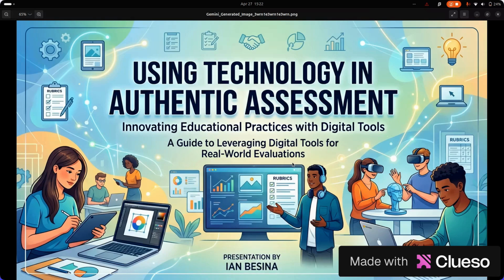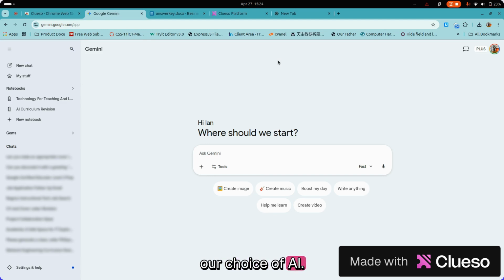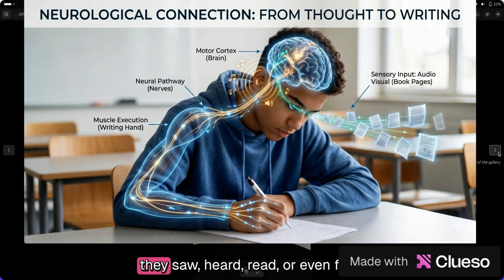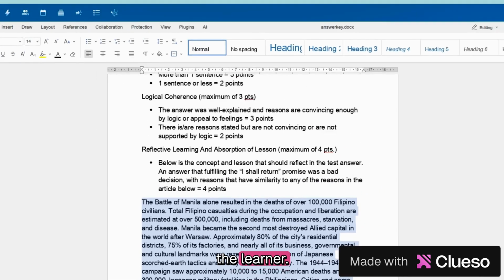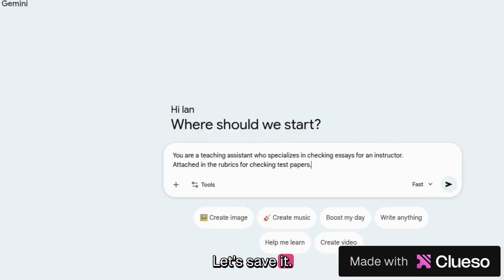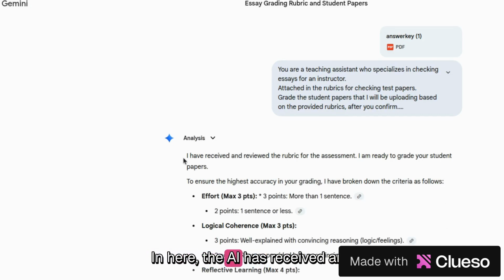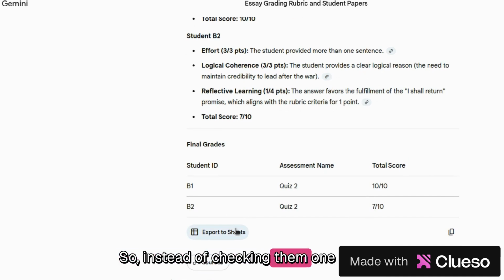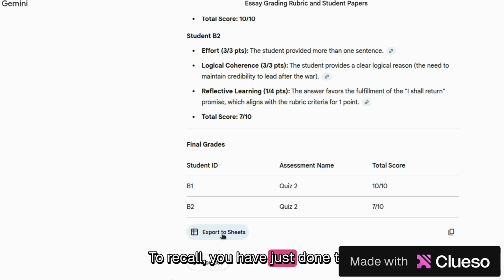𝗪𝗼𝗿𝗸 𝗦𝗺𝗮𝗿𝘁𝗲𝗿, 𝗡𝗼𝘁 𝗛𝗮𝗿𝗱𝗲𝗿: 𝗠𝗮𝗻𝗮𝗴𝗲 𝗪𝗿𝗶𝘁𝘁𝗲𝗻 𝗔𝘀𝘀𝗲𝘀𝘀𝗺𝗲𝗻𝘁𝘀 (𝗜𝗻𝗰𝗹𝘂𝗱𝗶𝗻𝗴 𝗘𝘀𝘀𝗮𝘆𝘀) 𝗙𝗮𝘀𝘁𝗲𝗿 𝘄𝗶𝘁𝗵 𝗔𝗜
Tutorials on the use of AI to expedite checking of handwritten works.
Created using AI tool (Clueso.io)